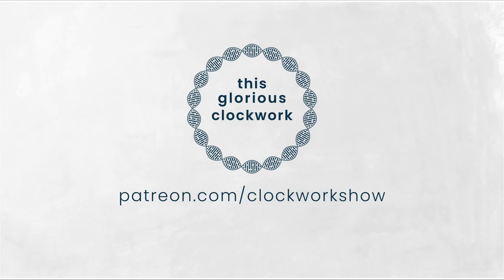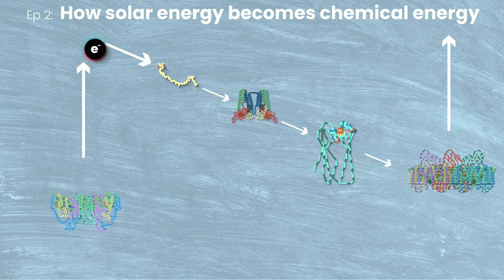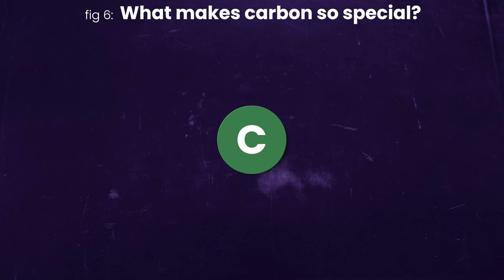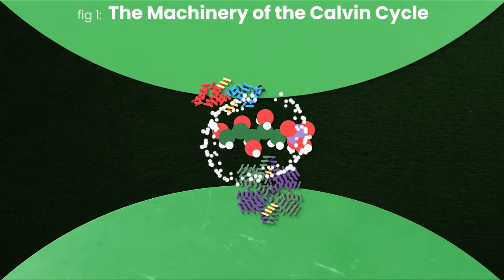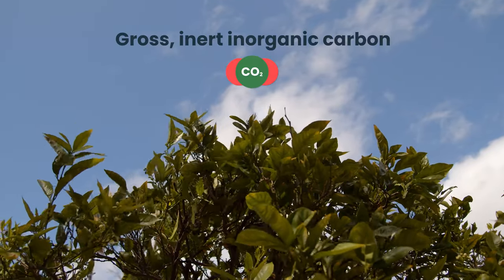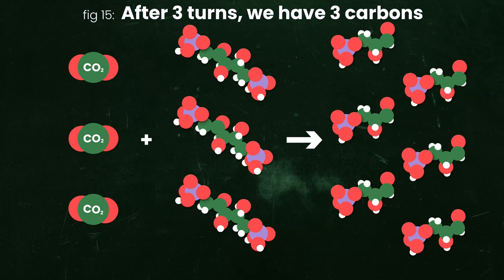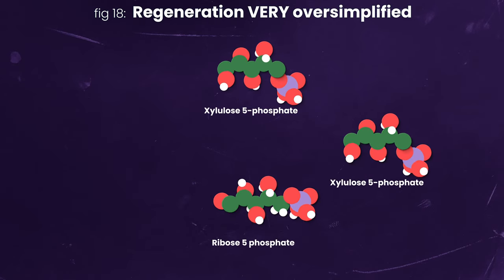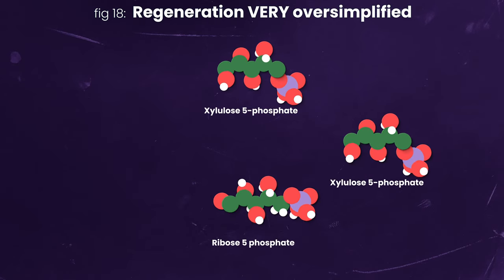How Plants Turned Air Into Civilization ｜The Calvin Cycle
The Calvin Cycle is how we transform carbon dioxide into--well--everything. By making carbon biologically useful, our biosphere has managed to transform CO2, Sunlight and water into basically the entire world around you. Does that sound hyperbolic? Watch to find out just how much of an understatement that really is.

This channel is dedicated to sparking your curiosity about biochemistry, not to being a definitive resource. To help you continue you biochem journey, I'm really excited to partner with Biocord , a Discord server dedicated to bringing together biologists from around the globe! Join the conversation with over a thousand life sciences professionals and enthusiasts

The Calvin Cycle is the molecular process that built our world. This final step of photosynthesis evolved 3.8 billion years ago and has been changing everything for our biosphere ever since. Photosynthesis is how energy enters our biosphere--but the Calvin Cycle is how our world stores that energy. Energy is pretty useless unless you can store it. You'll see in this video how that principle also unlocks the key to building civilization. Sure, humans did pretty great as hunter-gatherers--but as soon as we figured out how to store excess food and build surpluses--that was the edge we needed to build civilization. And then--the hydrocarbons that helped power that civilization to it's current heights (and that are putting it on the brink of disaster) were made across eons through this exact same process. Our whole world comes down to this molecular cycle. No fixed carbon. No Us. No civilization.